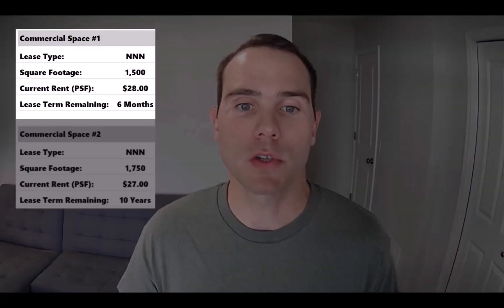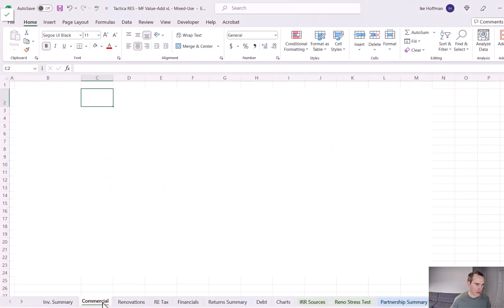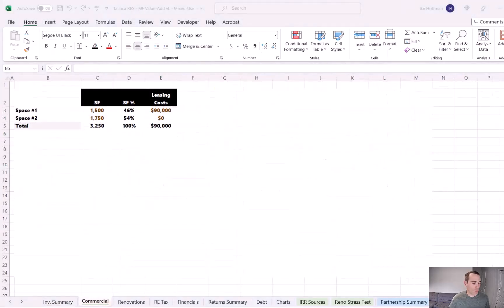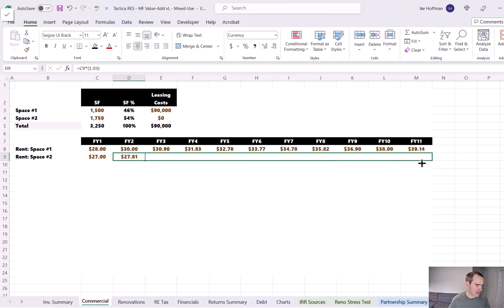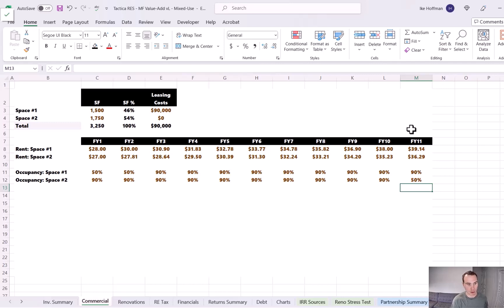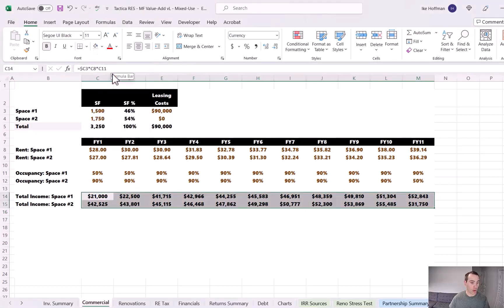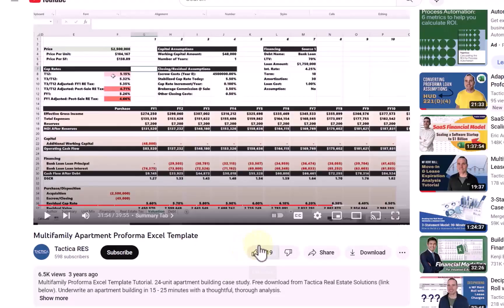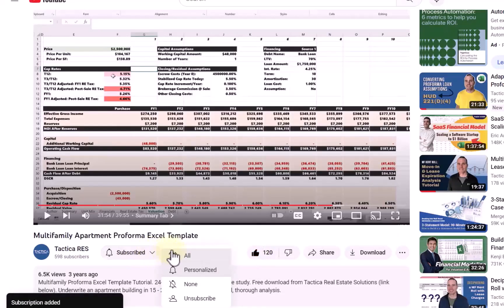Adapting a Multifamily Excel Proforma to Mixed-Use in 15 Minutes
You may encounter a multifamily investment building with commercial (generally first-floor retail). This video details how to build a retail cash flow analysis and integrate it with a standard multifamily proforma template.

0:00 Intro
1:06 Overview of Retail Leases
1:57 Underwriting Objectives
2:48 Building a Retail Proforma
12:00 Integrating the Retail Cash Flows into the Multifamily Proforma
15:13 Conclusion